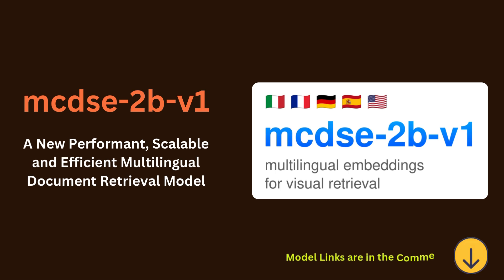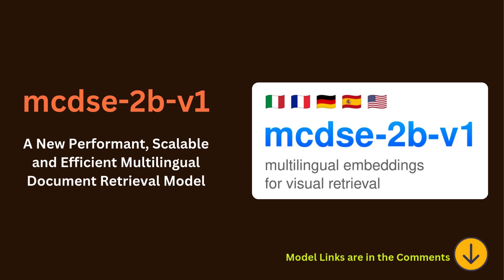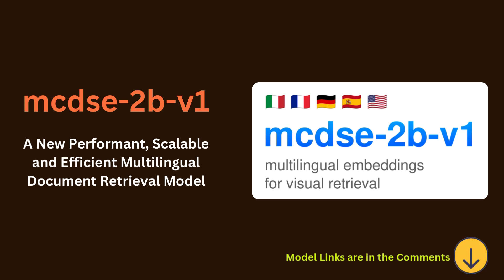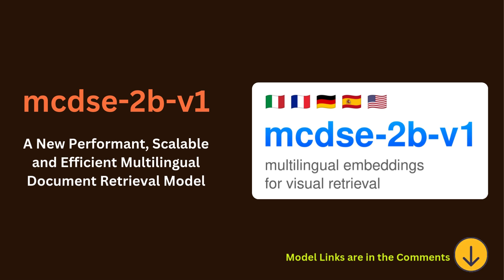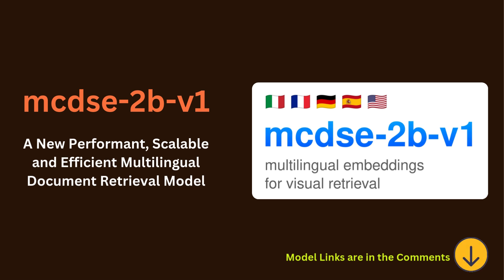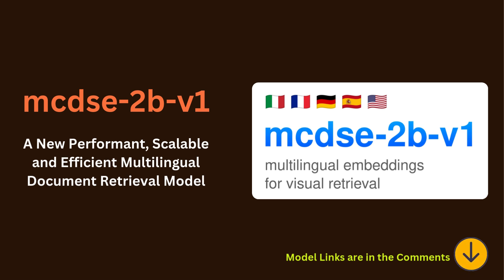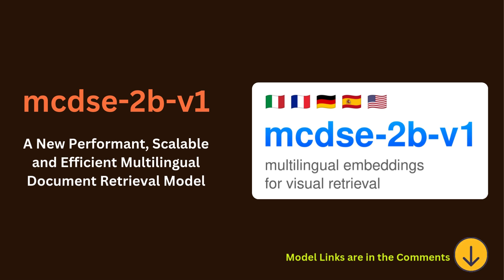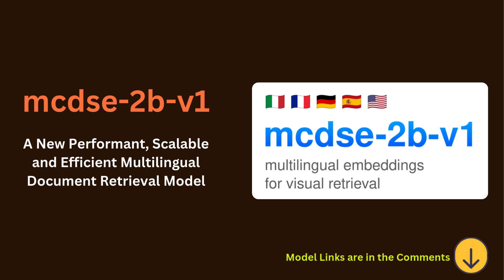Meet mcdse-2b-v1: A New Performant, Scalable and Efficient Multilingual Document Retrieval Model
Meet mcdse-2b-v1, a new AI model that allows you to embed page or slide screenshots and query them using natural language. Unlike traditional retrieval systems, which depend solely on text for indexing and searching, mcdse-2b-v1 enables users to work with screenshots or slides that contain a mixture of text, images, and diagrams. This opens up new possibilities for those who often deal with documents that are not purely text-based. With mcdse-2b-v1, you can take a screenshot of a slide presentation or an infographic-heavy document, embed it into the model, and perform natural language searches to obtain relevant information.

Audio Created by NotebookLLM and reviewed by real human